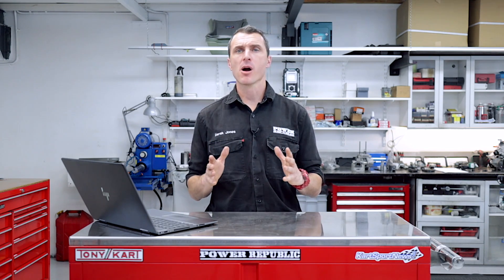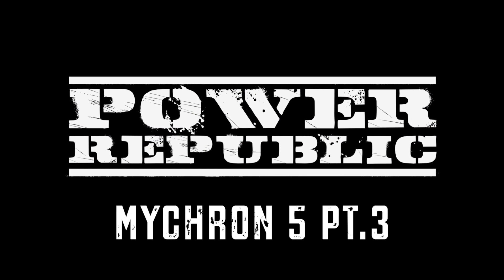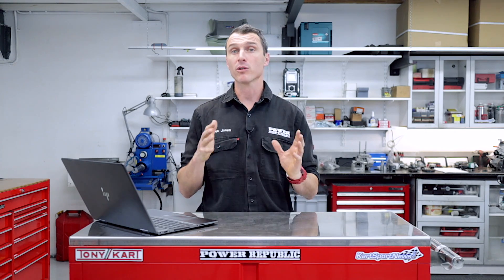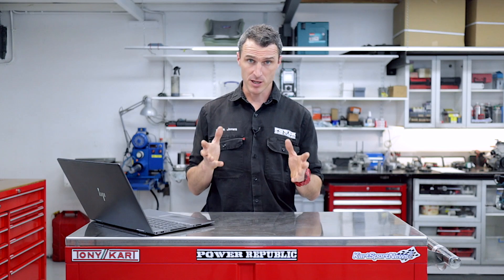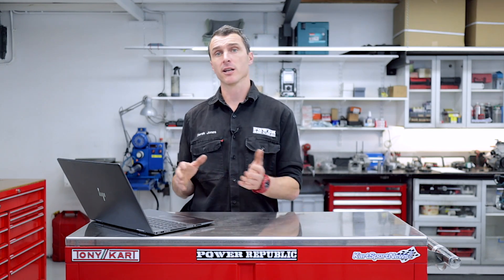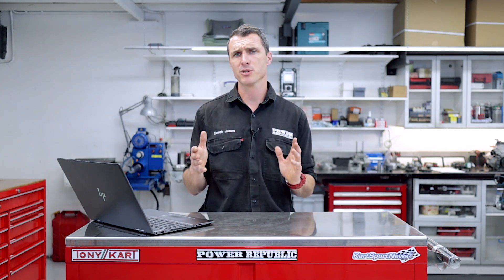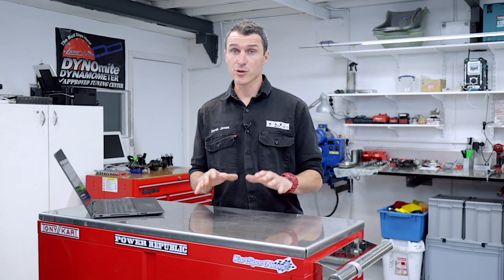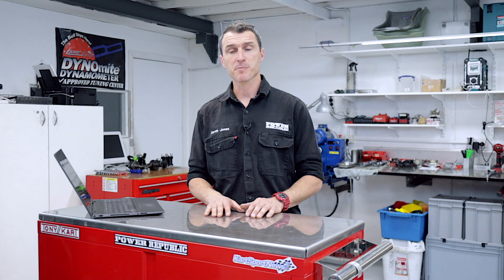HOW TO: Mychron 5 Go Kart Data Logger Part 3 - POWER REPUBLIC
This week is the final instalment in our Mychron 5 Data Logger series. In this episode we take you through the different accessories, sensors etc that you can get for the Mychron and the information they will give you about your go kart.